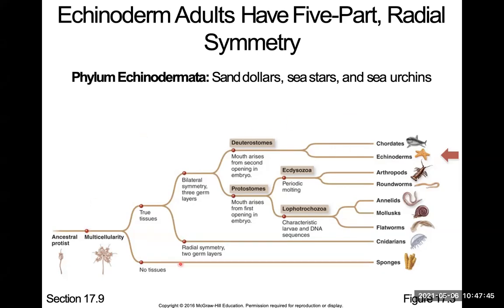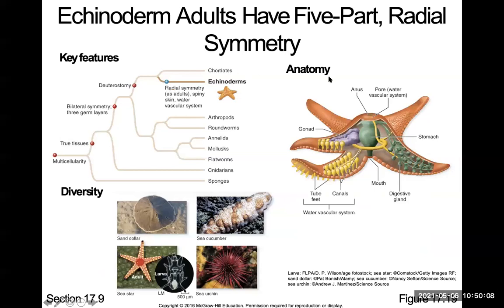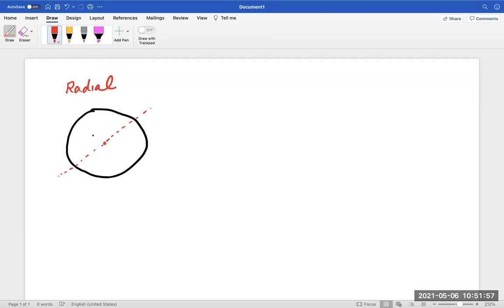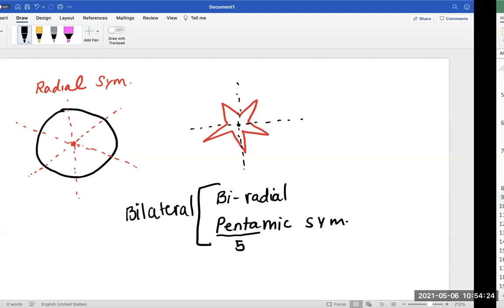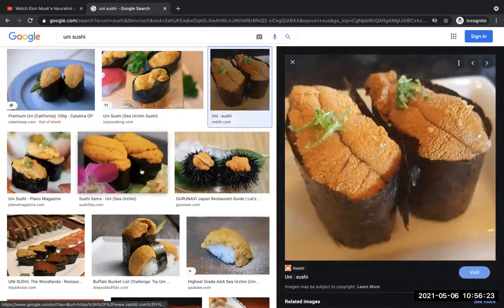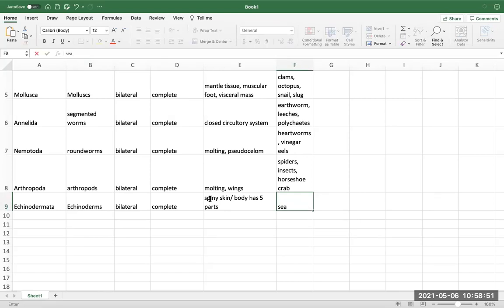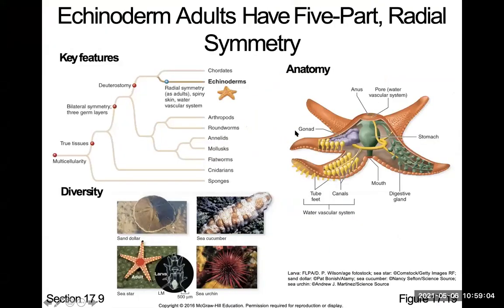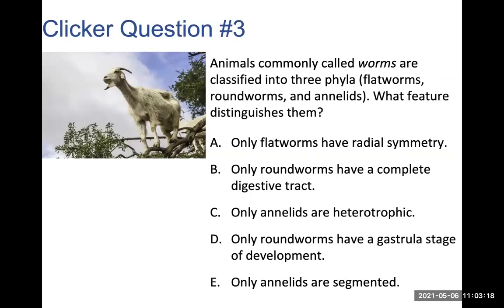93 C17P5 Echinodermata B21